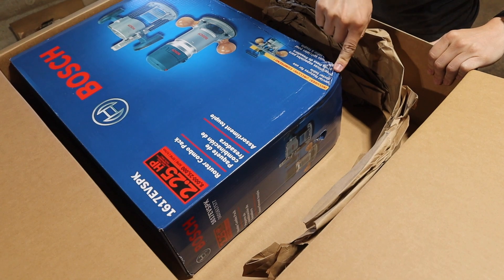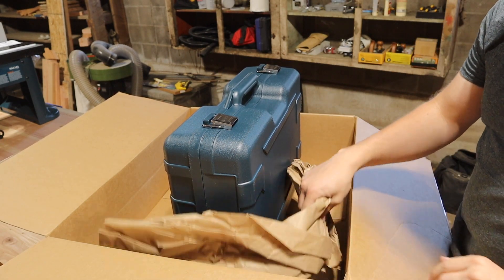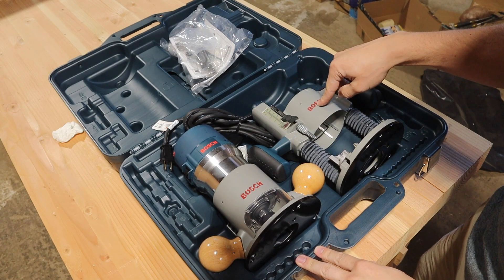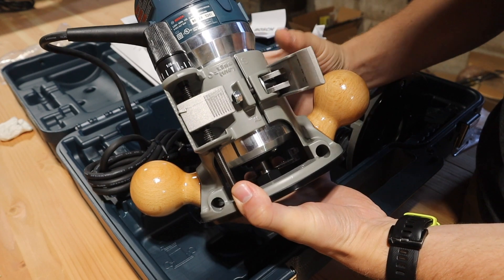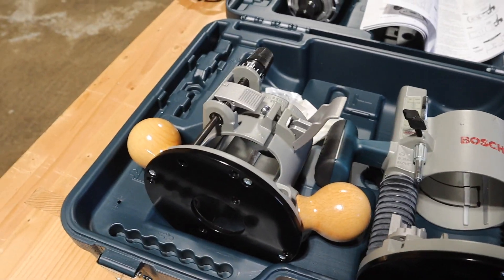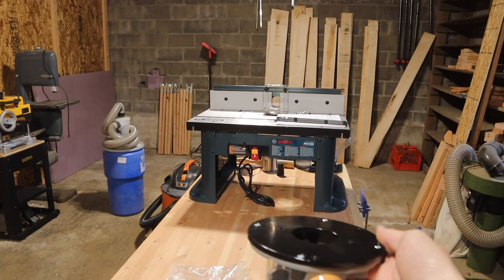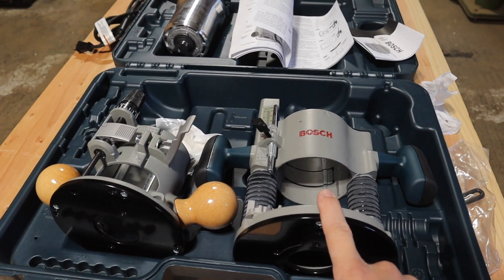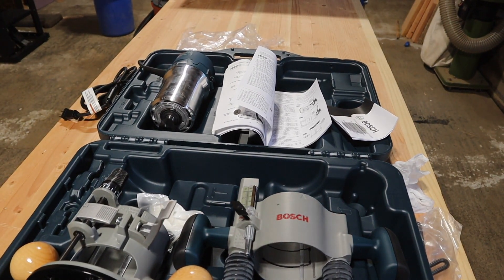New Bosch 1617 Router | Unboxing EVSPK Fixed & Plunge Combo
New tool! A router has been on my list for a while and I was finally able to get Bosch’s 1617 EVSPK Combo kit which comes with both the fixed base and plunge base.

The reasons I chose this router kit are as follows:
1. The combination of the fixed and plunge router bases allows me to permanently mount the fixed base into the router table I purchased at the same time
2. This kit is intended to quickly swap between either the plunge or fixed base and the mechanism they have for it works great!
3. The fixed router base has a “top side” adjustment for quick vertical adjustments when mounted to a router table
4. The spindle base has all of the modern circuitry you’d expect in a new router (Slow start, power adjust, etc.)
5. Bosch routers have an excellent reputation for longevity and quality

This video is a quick tour of the router and why I chose them. In future videos, we’ll go over how to use it effectively and how to set up the router table.

Thanks as always and be safe,

Josh
Northwest Craftsman

Products Used*
Router Kit, Bosch 1617EVSPK

Support:
    Apparel: NorthwestCraftsman.com/shop/apparel/8
My Tools